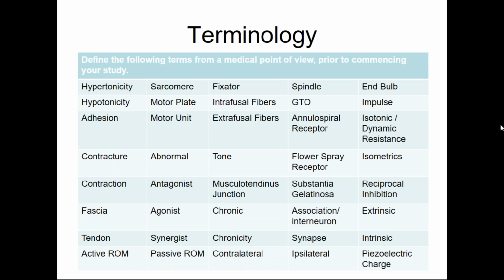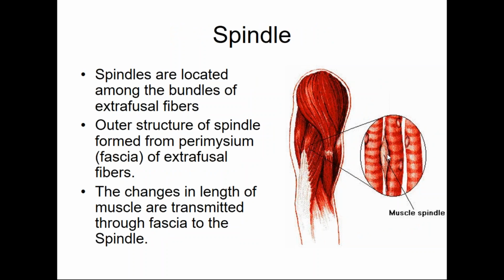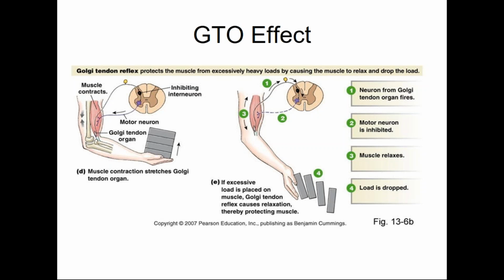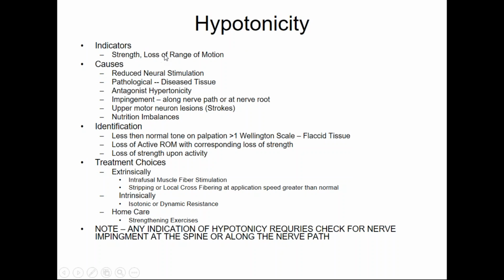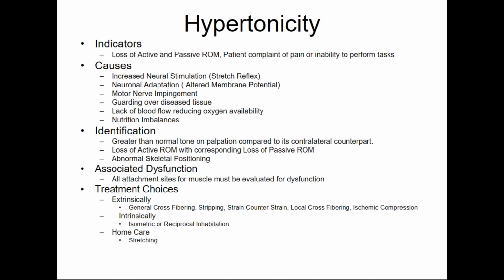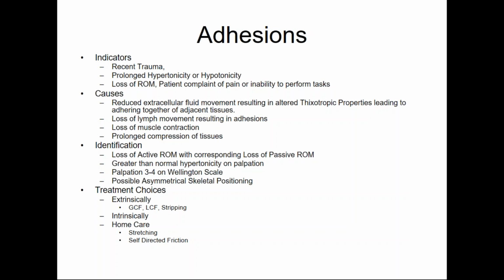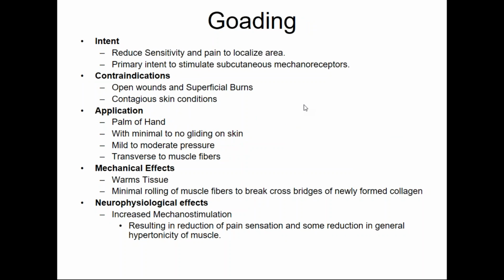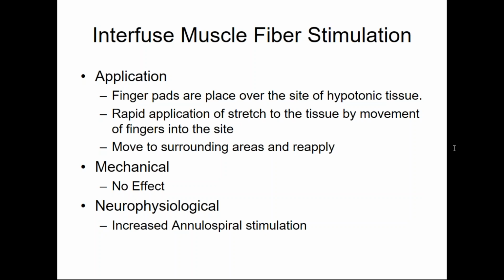2017 04 02 18 44 practical Class